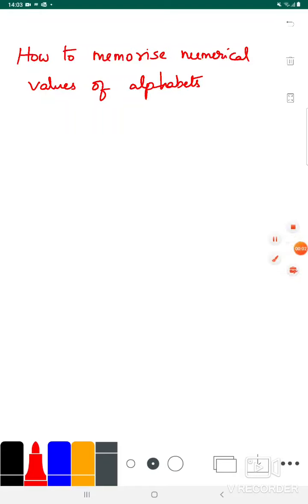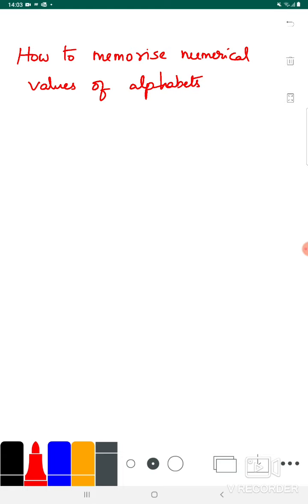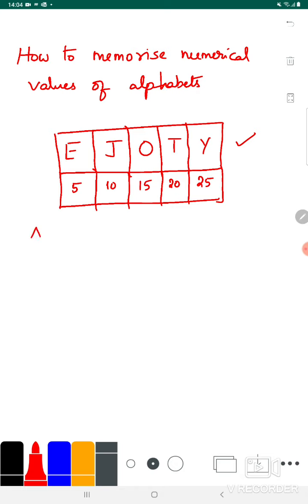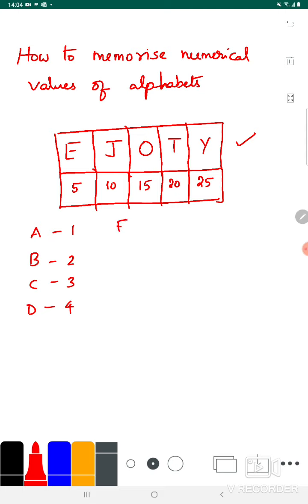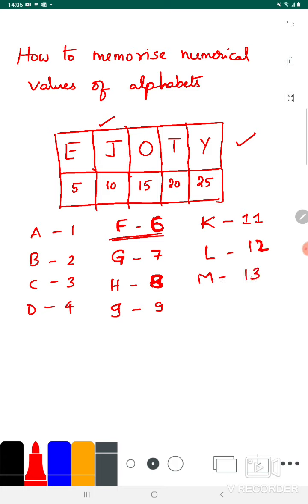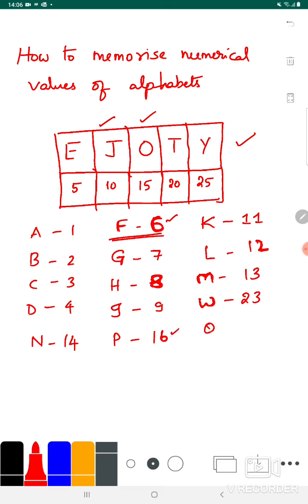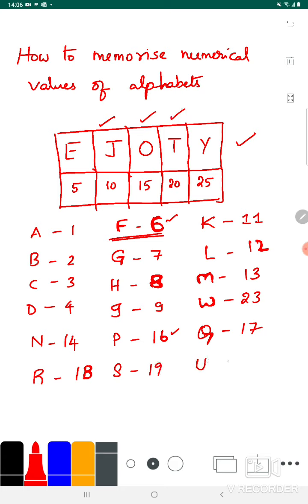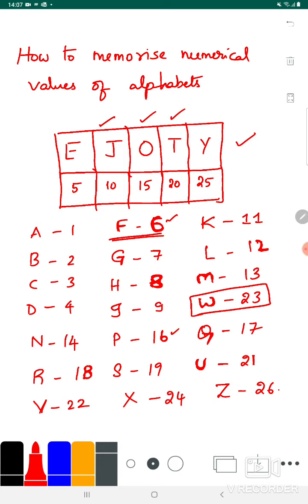NTSE MAT : NUMERICAL VALUES OF ALPHABETS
This is an extremely useful video that helps in memorizing numerical values of alphabets.